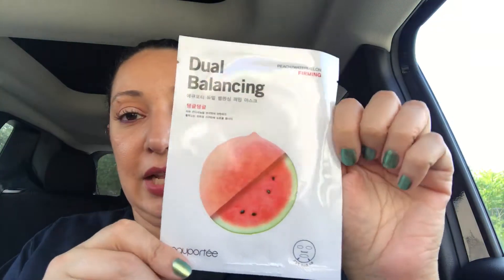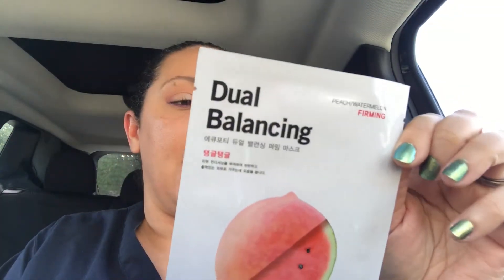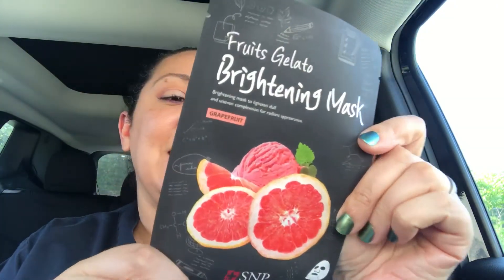New subscription box- Facetory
Facetory Sheet mask subscription box